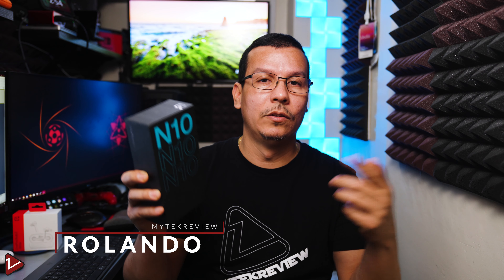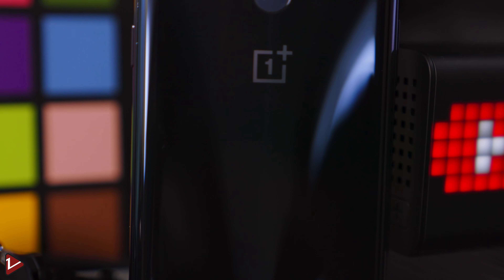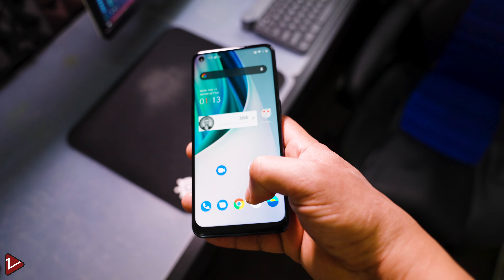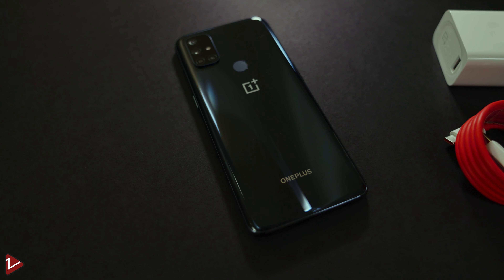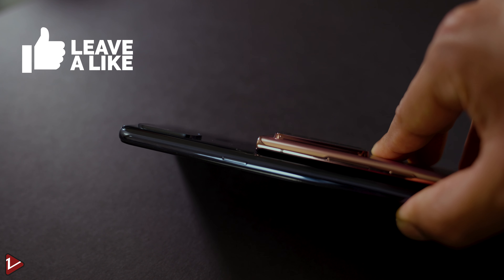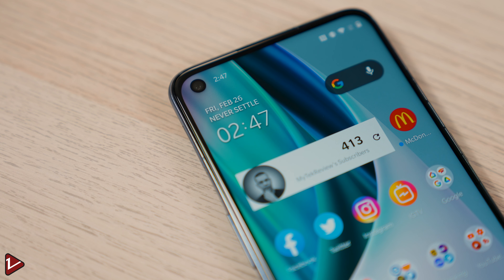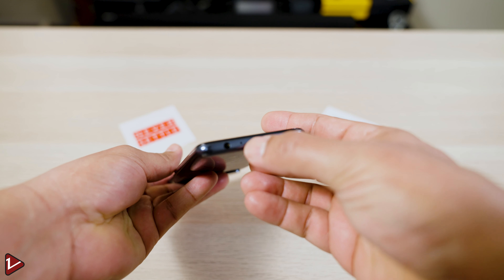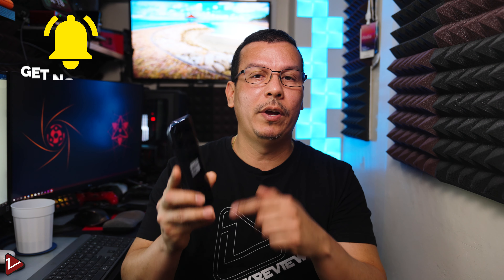OnePlus N10 5G First Look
Here is my OnePlus N10 5G First Look. This device is part of the OnePlus Nord family and I decided to pick up this phone to check how a $299.00 midrange phone can perform and also at this price point this phone still brings, a power brick, a micro sd, a headphone jack and is 5G capable.

4. Audible [Amazon]

1. Amazon Store [Amazon]
2. OnePlus Nord N10 5G Unlocked [Amazon]
3. OnePlus Nord N10 Case [Amazon]
4. OnePlus Nord N10 Screen Protector [Amazon]